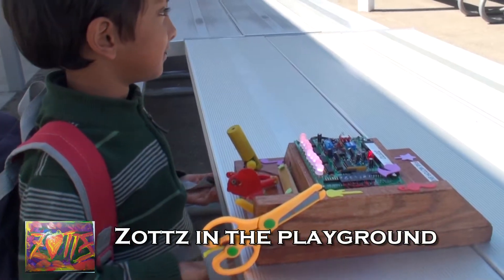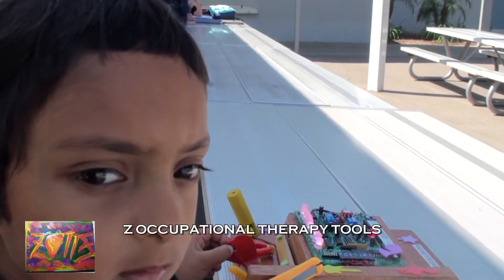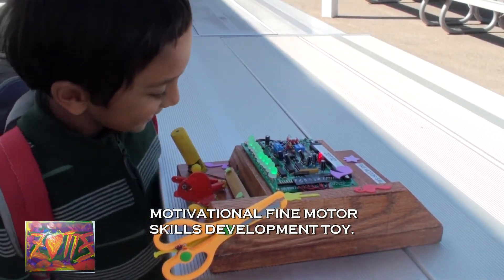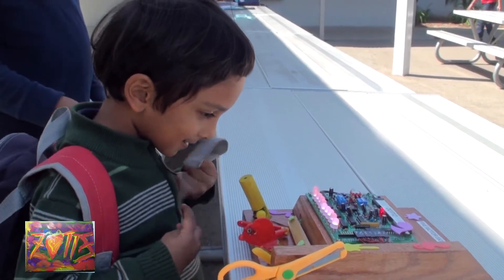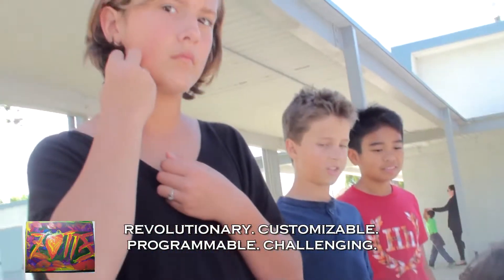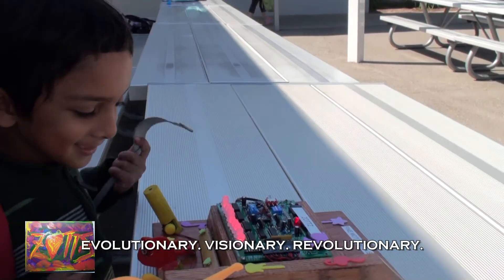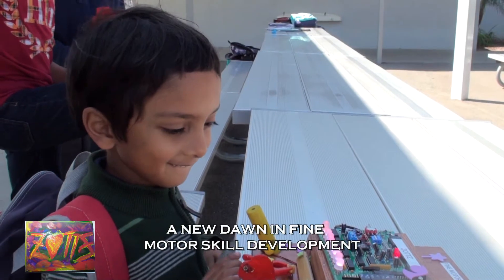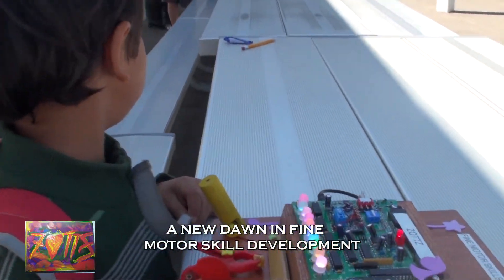ZOTTZ - FUN OTs FOR TOTS IN THE PLAYGROUND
Z OCCUPATIONAL THERAPY TOOLZ (TM) (R)

ZOTTZ, theraputic electronics that are fun and develop life-skills for children with occupational therapy needs.

The engine of ZOTTZ is love. Love is the path to all healing.

Features of ZOTTZ, a development fueled by the love of a father for his toddler son:

Finger strength development--- two pencil grips

Grip strength development --- two grips, one side mounted for thumb pressure and one flat for wrist strength development.

Hand-eye coordination --scissors interface.

Scissors are the critical link to hand-eye coordination that is the cornerstone of fine motor skills. This development of hand-eye coodination can help a child find the path to independent life skills as an adult.